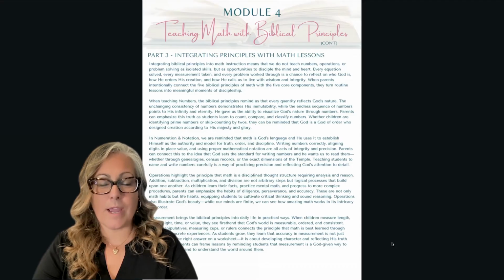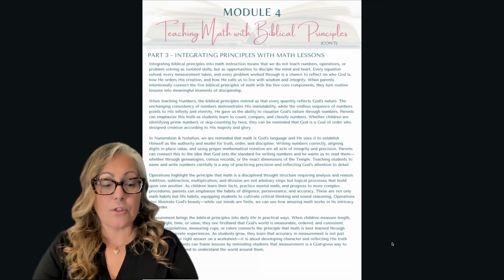FBH Module 4c - The Progression of Math Through the Years